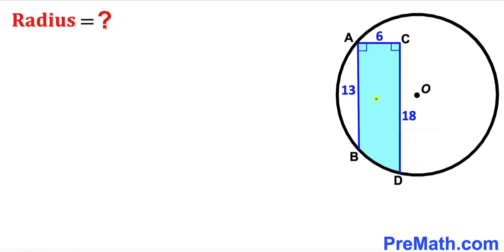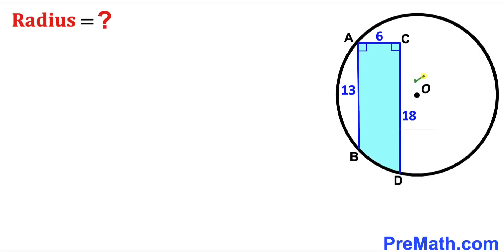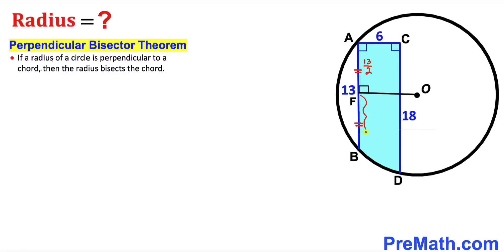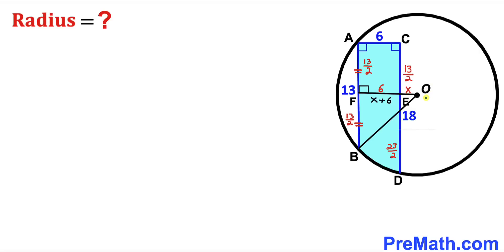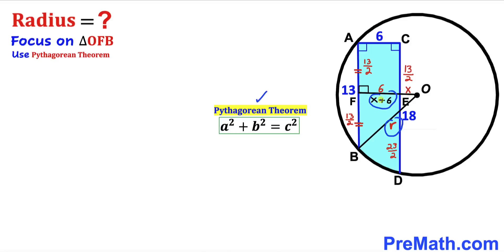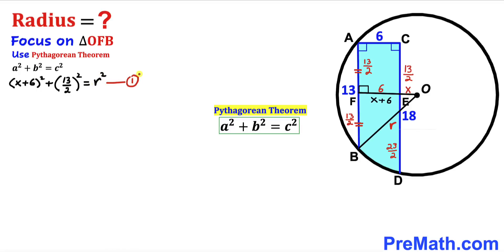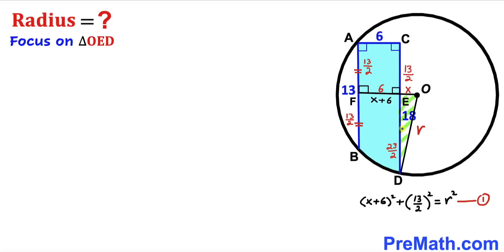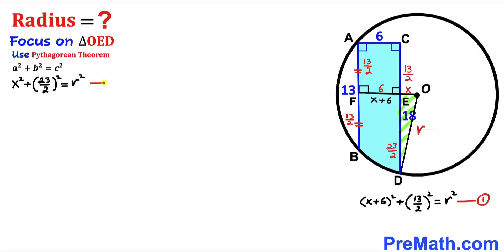Can you find the Radius of the circle? | (Chord)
Learn how to find the Radius of the circle. Important Geometry and Algebra skills are also explained: perpendicular bisector theorem; Pythagorean theorem. Step-by-step tutorial by PreMath.com.

PreMath PreMath.com MathOlympics HowToThinkOutsideTheBox ThinkOutsideTheBox HowToThinkOutsideTheBox?

blackpenredpen
Andy Math
math olympics
olympiad exam
math olympiada
British Math Olympiad
olympics math
olympics mathematics
Number Theory
mathcounts
math at work
Pre Math
Olympiad Mathematics
Olympiad Question
Geometry
Geometry math
Geometry skills
Right triangles
imo
Competitive Exams
Competitive Exam
Calculate the length AB
Pythagorean Theorem
Right triangles
Intersecting Chords Theorem
coolmath
my maths
mathpapa
mymaths
cymath
sumdog
multiplication
ixl math
deltamath
reflex math
math genie
math way